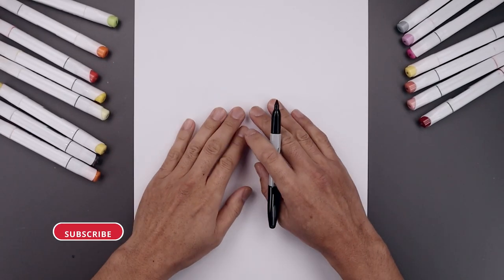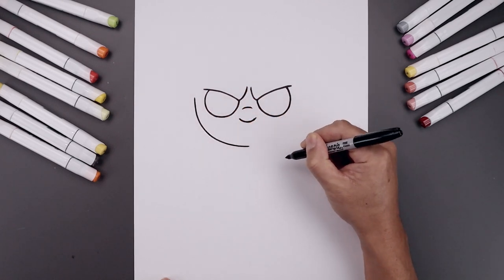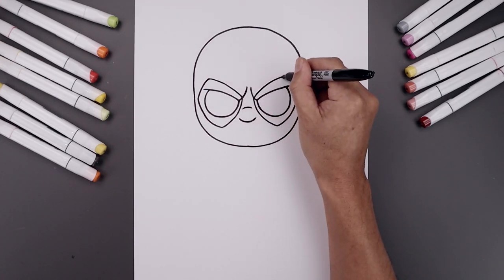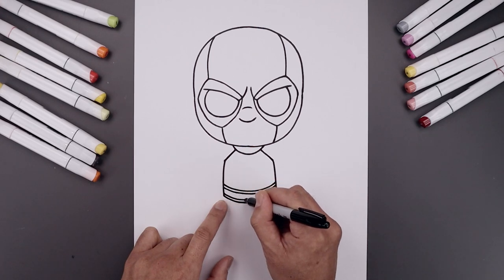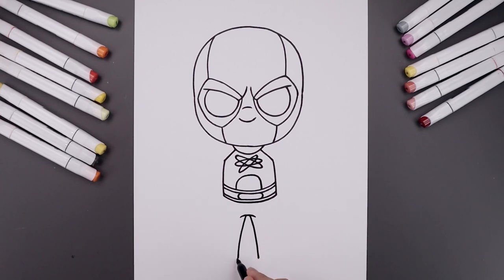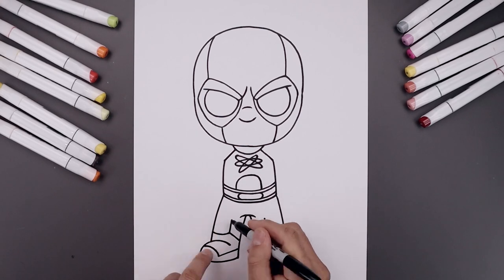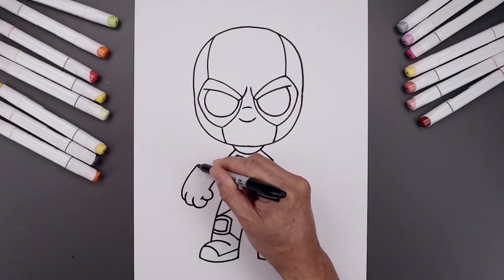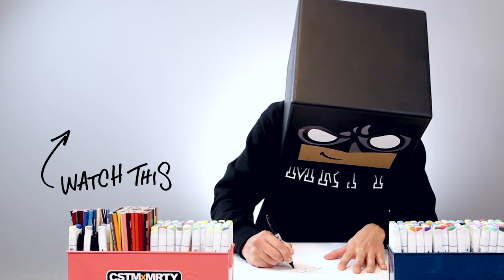How To Draw Atom Smasher | Black Adam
Welcome to the best Online Education Program for artists. Learn how to draw Atom Smasher from Black Adam with Cartooning Club How To Draw. I'll teach you the simple method of drawing using easy to follow step by step instructions.